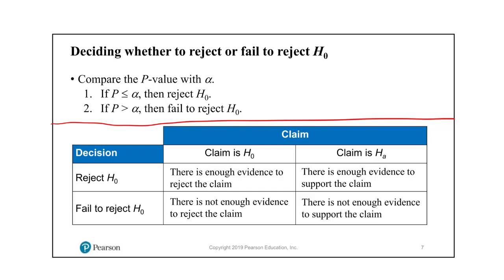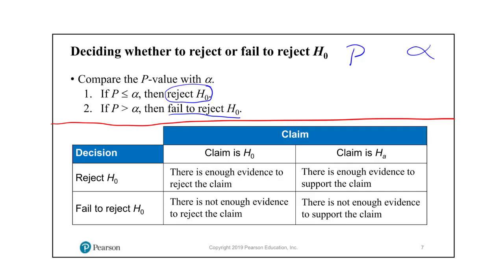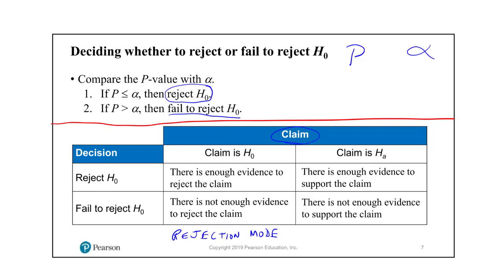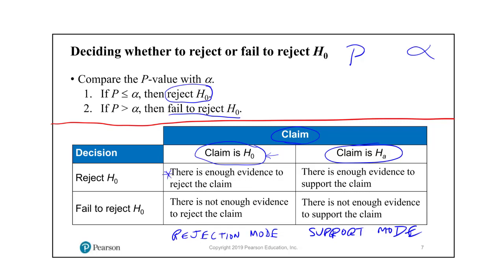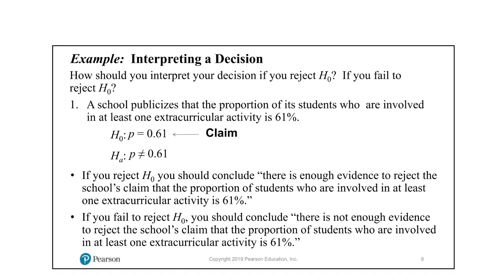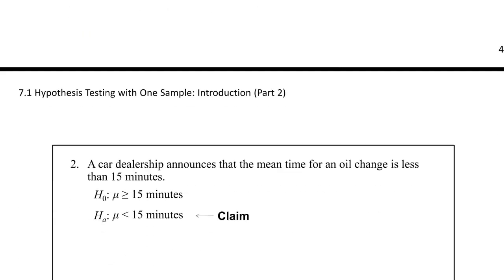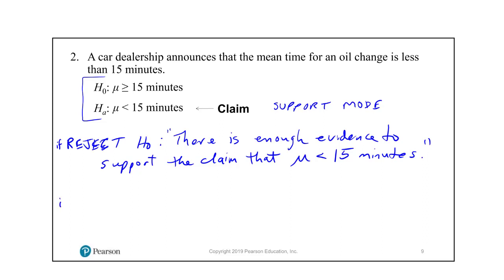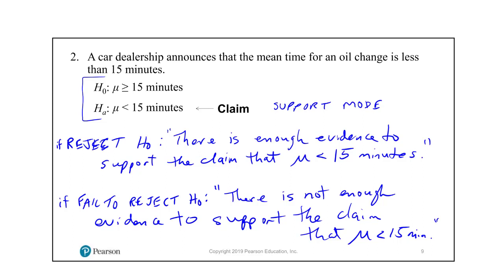ElemStats Ch 7 Sect 01 Part 4